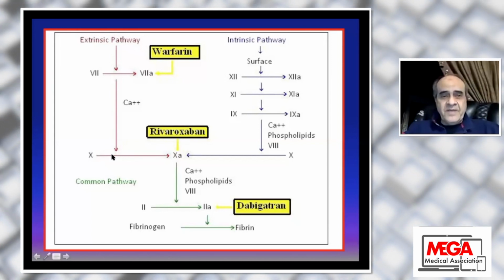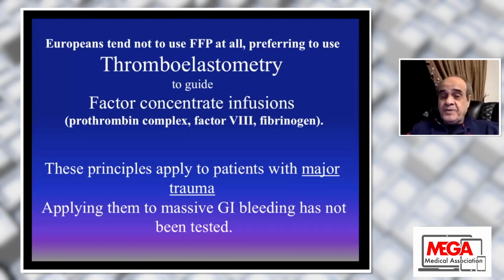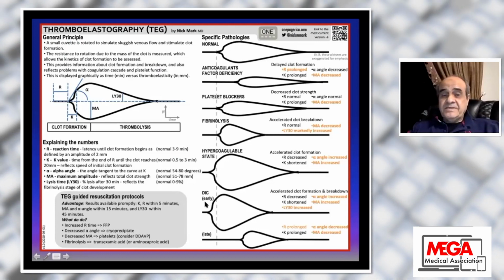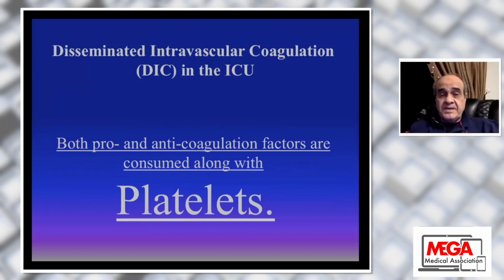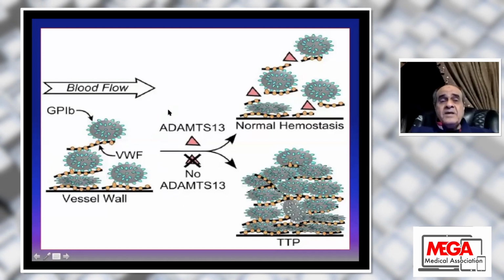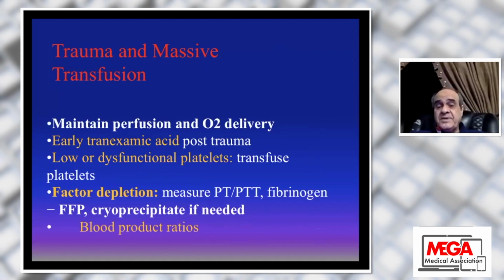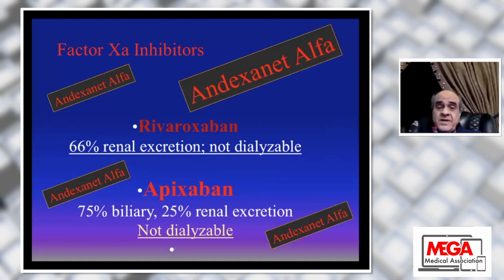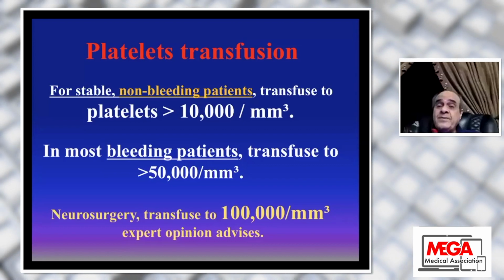"ICU Pearls" Coagulopathies in ICU by Prof Elansary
Prof Samir Elansary is a great Intensive Care professor at academic and clinical levels. great lecturer.
In this lecture, he gives a resume about different coagulation problems and causes and differential diagnosis, and treatments.
It is a very well illustrated and evidence base medicine update.
Prof Samir Elansary has contributed to the Mega online course with more than 22 lectures.
May thanks to Dr. Yasser Zaghloul and Prof. Mohamed Eltahan who chaired the webinar.
Also may thanks to Dara Walsh who puts a great effort into audiovisual  and video editing in this course.